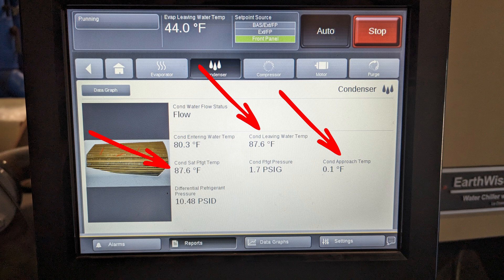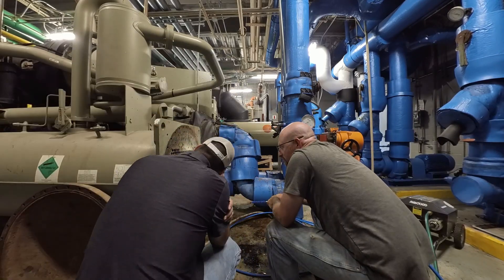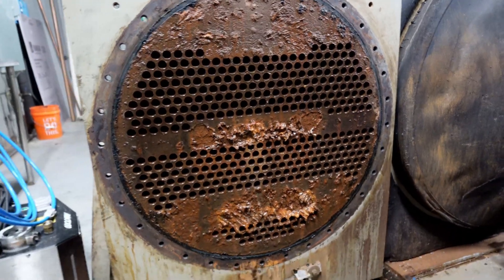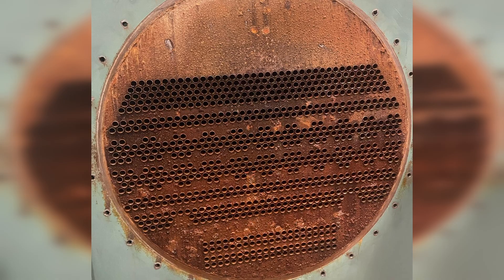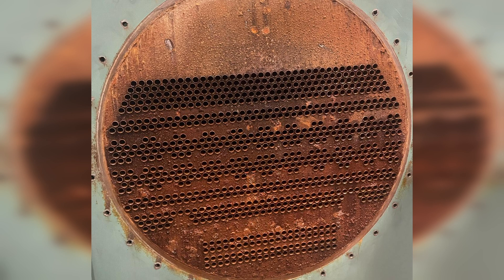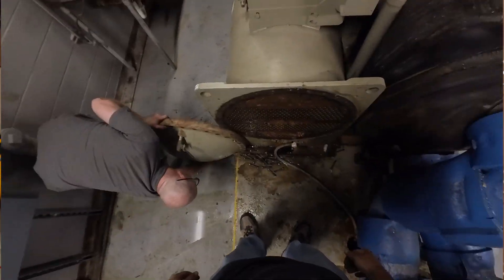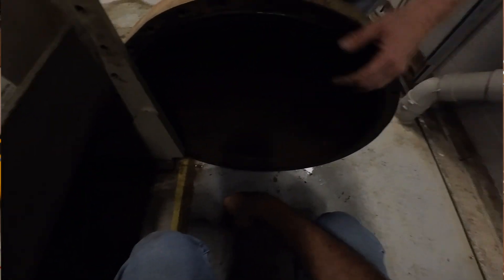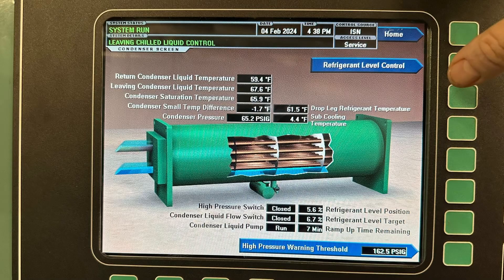Understand Condenser Approach with Chillers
I explain what condenser approach is with a water cooled chiller and how to measure it. This is critical for chiller technicians to understand for chiller service.